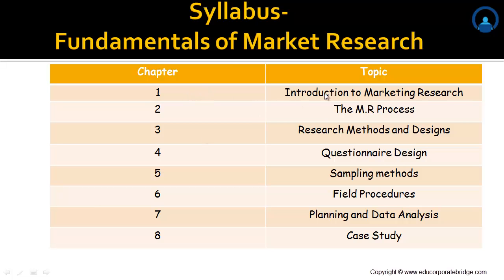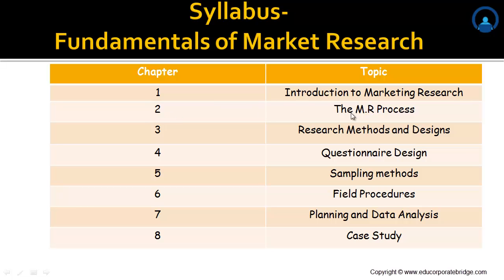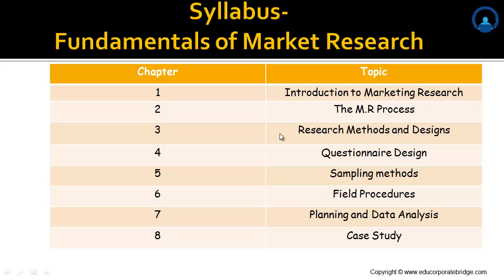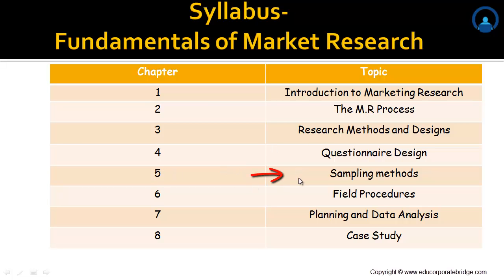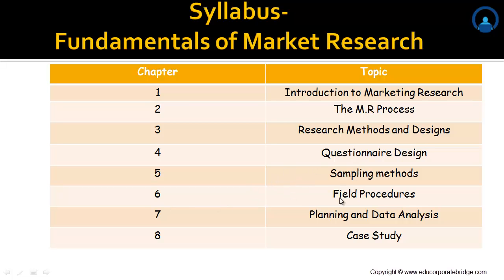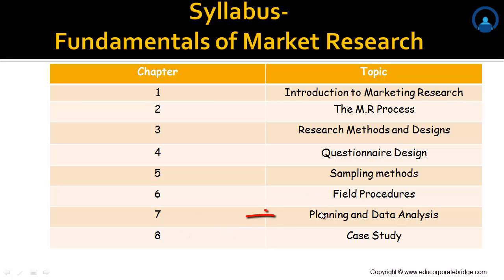Marketing Research Principles of Marketing Research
Learn the fundamentals of marketing research with this comprehensive video on the principles of marketing research. Discover the importance of marketing research in making informed business decisions and how it can help you understand your target audience, identify market trends, and develop effective marketing strategies. This video covers the key concepts and techniques of marketing research, including data collection, analysis, and interpretation. Whether you're a marketing professional, student, or entrepreneur, this video will provide you with a solid understanding of marketing research principles and how to apply them in real-world scenarios. Get ready to gain valuable insights and take your marketing skills to the next level.